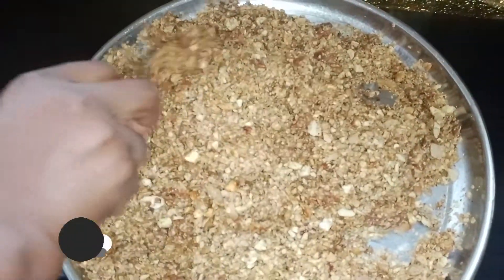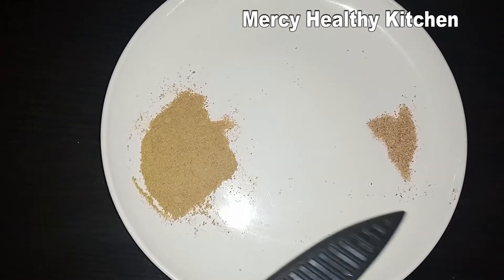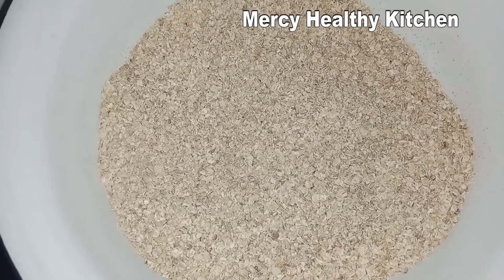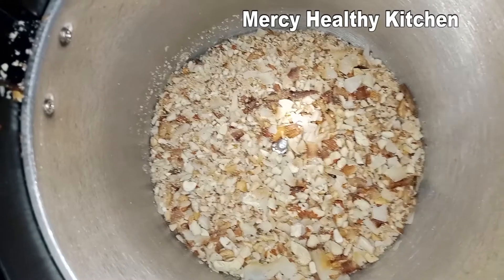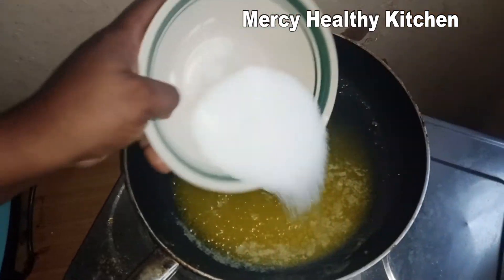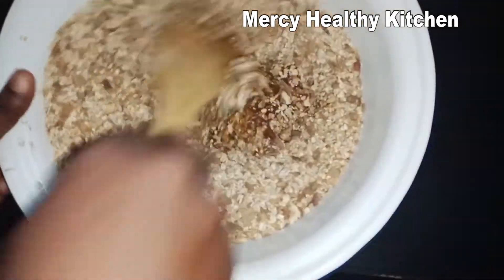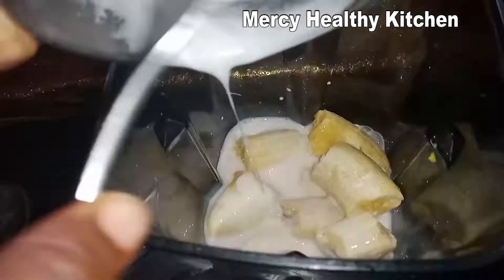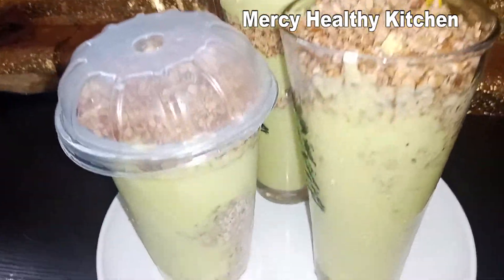Easy step of preparing Granola at home without Oven.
Easy step of preparing Granola at home without Oven. Healthy delicious snack try it you will love it.granolarecipe homemadegranola granolawithoutoven#